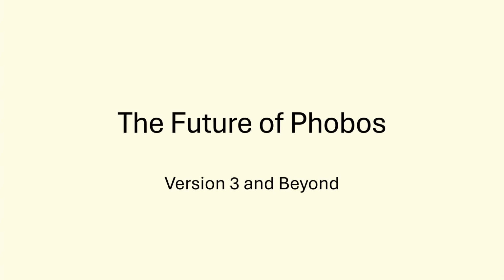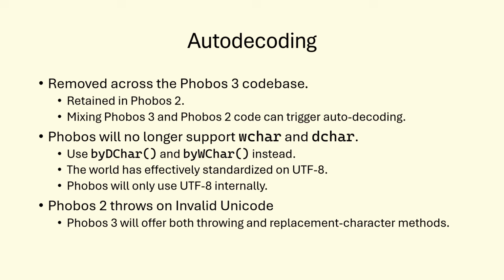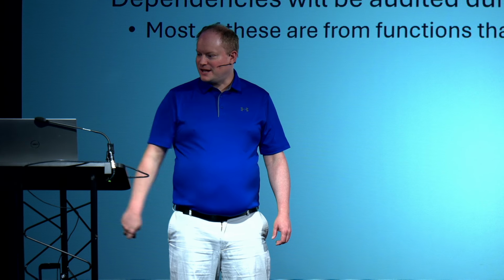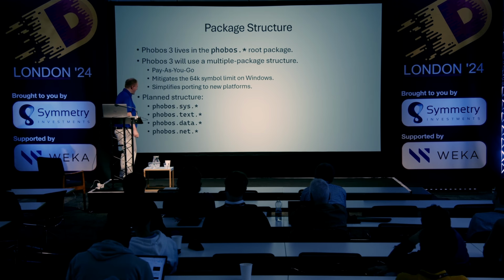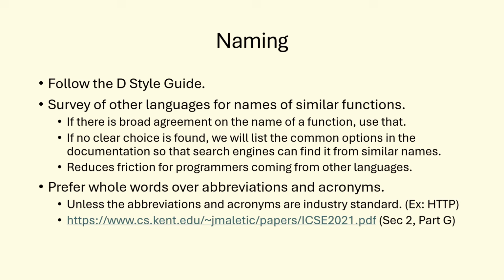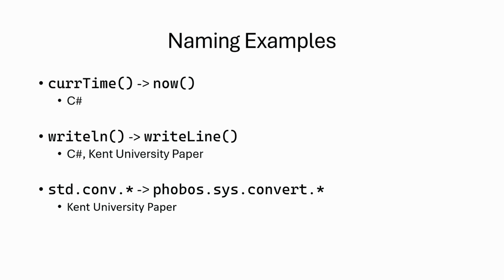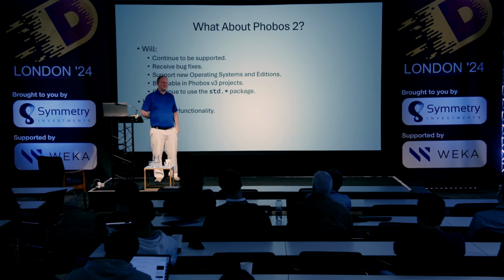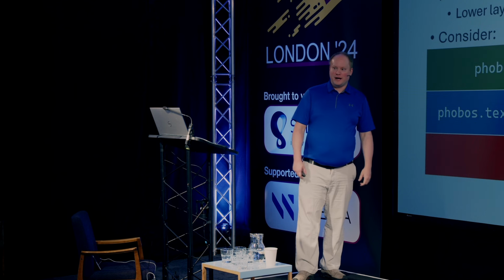DConf '24 | The Future of Phobos: Version 3 and Beyond | Adam Wilson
As time goes by, best practices evolve, needs change, and better ideas have appeared. What began as idle conversation in late 2023 has become a full-scale effort to forge the future of Phobos. Today, Phobos 3 has been under active development for 6 months and the ground-work for the future has been laid. But what does this mean for Phobos 2? What will be included in Phobos 3 and what will be cut? What comes after Phobos 3?

In this talk. Adam discusses where Phobos 3 stands today, what work still remains to be completed, and finally, where we want to take Phobos in the future. The goal of this talk is to provide a roadmap for all D engineers as they begin planning for the transition to Phobos 3.

DConf '24 was hosted by Symmetry Investments.

TIMECODES
00:00 Title & Introduction
00:55 Why Phobos 3?
03:47 Standard library ground rules
05:49 Autodecoding
06:49 @nogc and nothrow
09:34 Ranges
09:49 I/O
11:10 Reducing dependencies
12:05 Reducing template usage
16:02 Package structure
19:59 Accessibility
22:14 Naming
26:06 Contributors
31:13 Versioning
36:03 What is Phobos 3 and when can we have it?
37:21 Big or small?
38:08 Phobos 4
39:14 Comments from Walter
40:08 Comments on the project goals
41:45 Comments on motivating maintainers
42:45 Question about big standard libraries and corporate backing
44:50 Comments about collections and allocators
42:17 Comments from Atila
47:32 More comments on collections and allocators